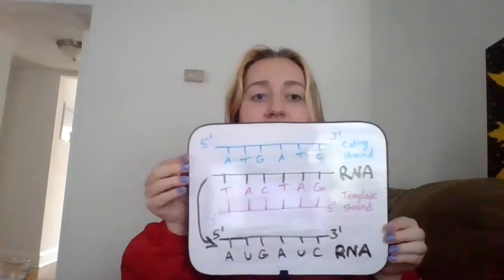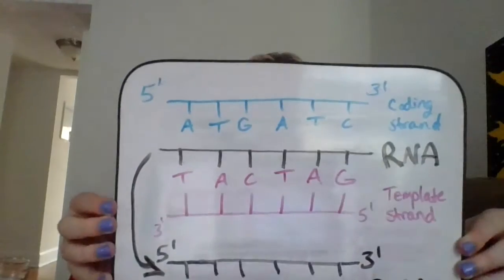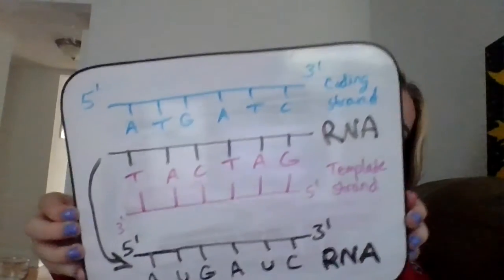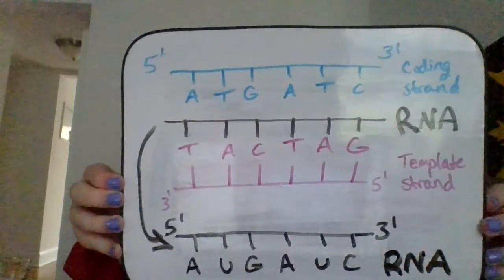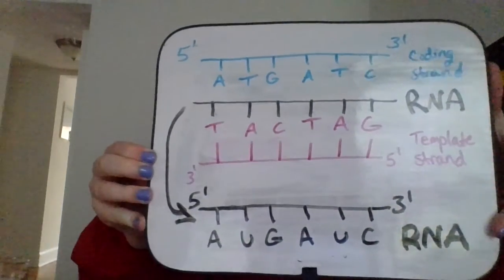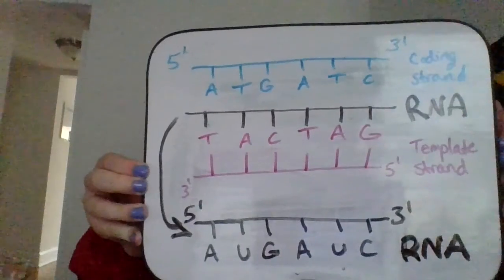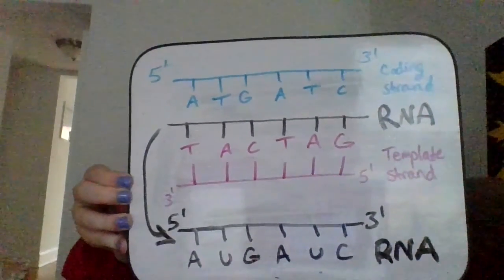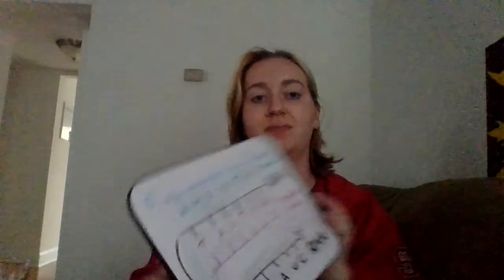genetics exam mini vid 4 (with working audio)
These are the sources I used to make this video, the whiteboard drawing is my own.
“Stages of Transcription: Initiation, Elongation & Termination (Article).” Khan Academy, Khan Academy, 2016,
“Poly-A Tail.” Nature News, Nature Publishing Group,
“Hairpin Loop (MRNA).” Nature News, Nature Publishing Group,
“Primase.” Nature News, Nature Publishing Group,